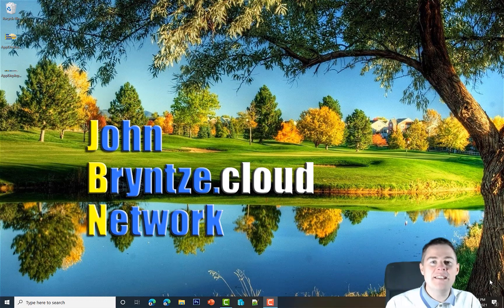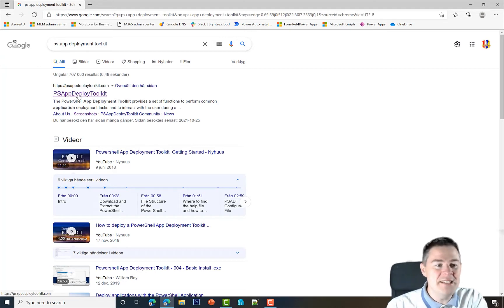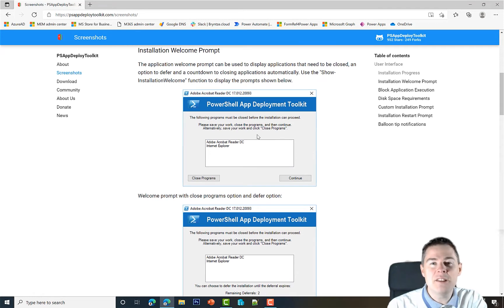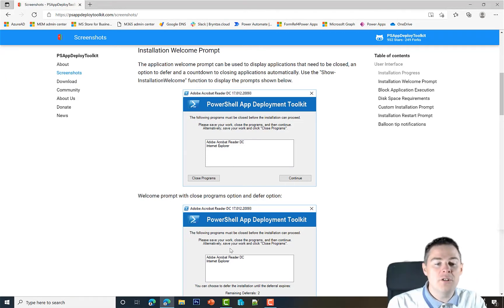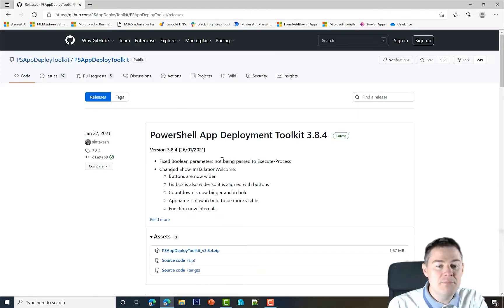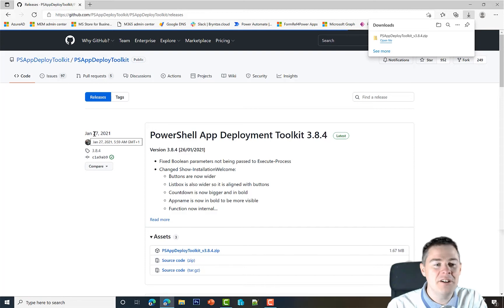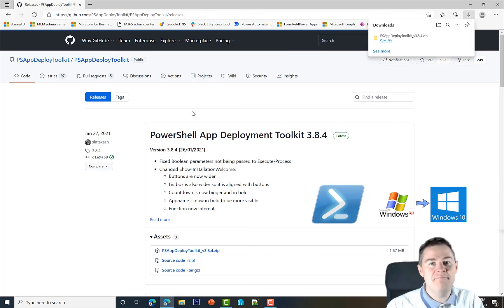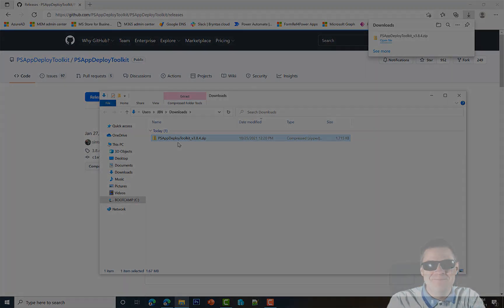26. PS App Deployment Toolkit - Overview/Download (26/33)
In this Bonus section, we start to take a look at PS App Deployment Toolkit. A Framework that wraps your installation script and can take input from users, such as defer, close open software and more.
Where to download it and also speak a bit about its usage.
If you are familiar with PS App Deployment Toolkit and is interested only in how to make it work with Intune you can skip to video 29.